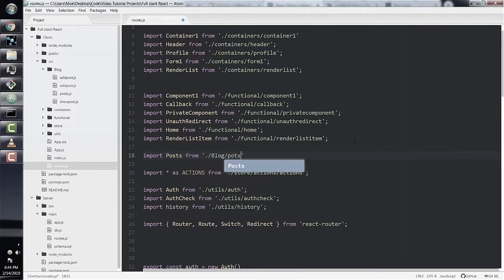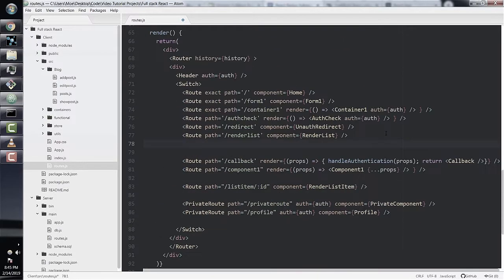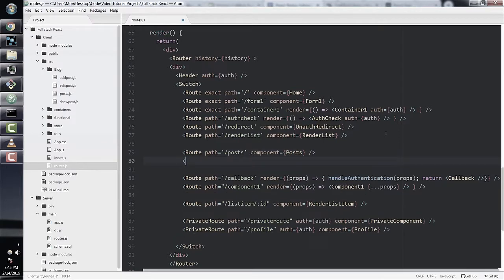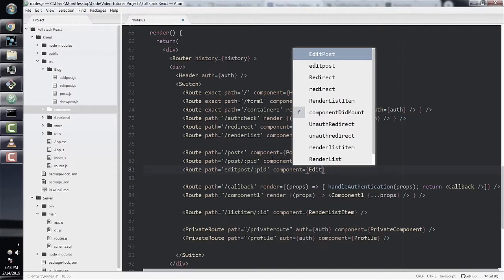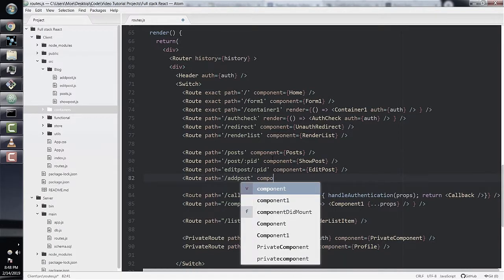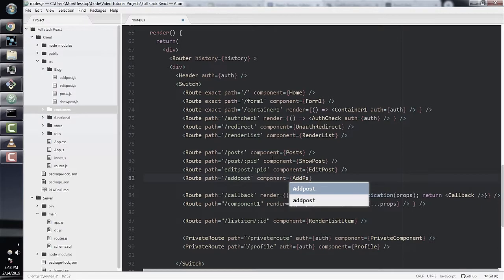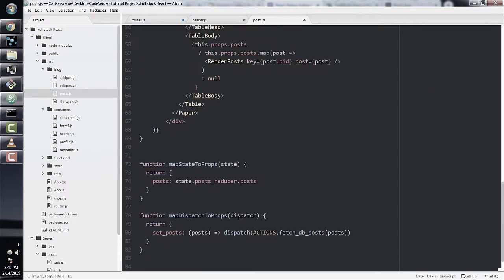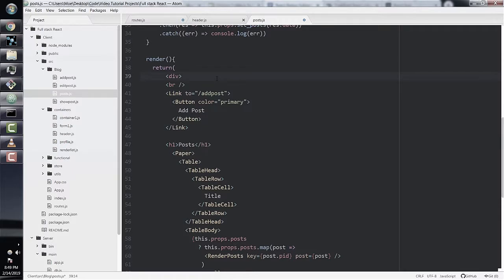27 Client Side Routing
Client side routing